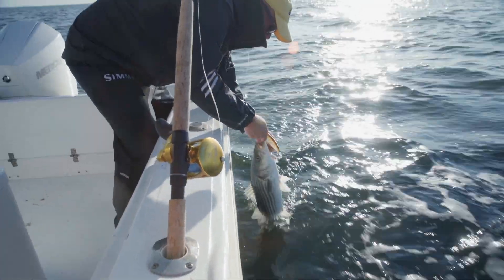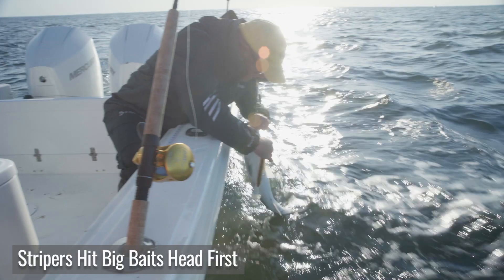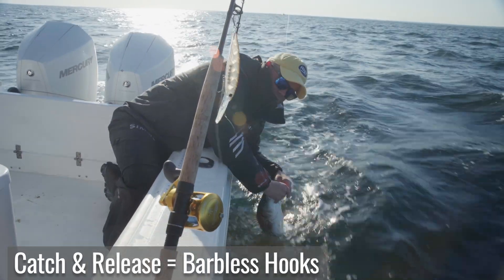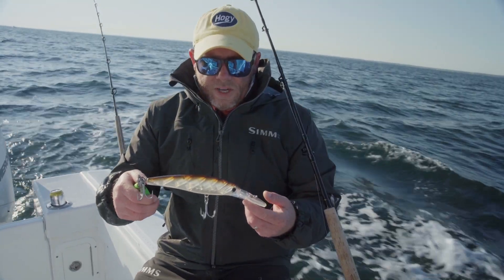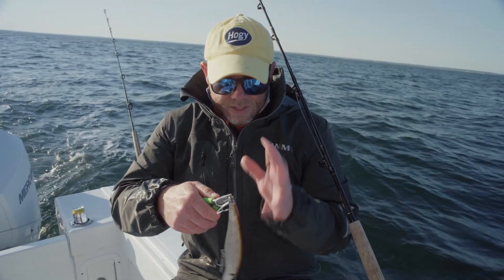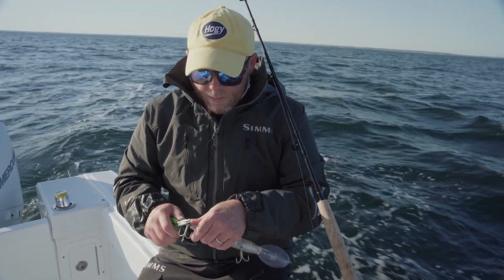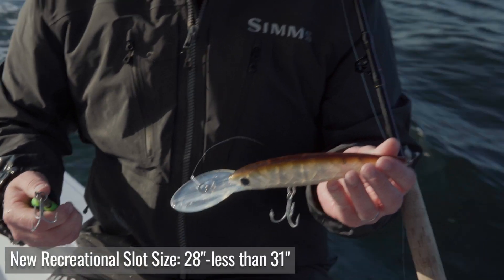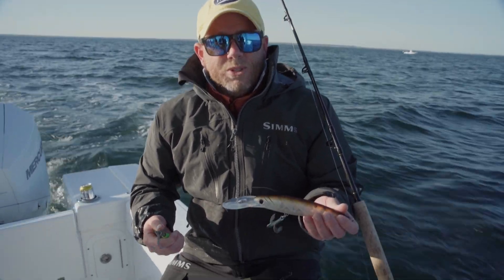How to Avoid Secondary Hooking Striped Bass